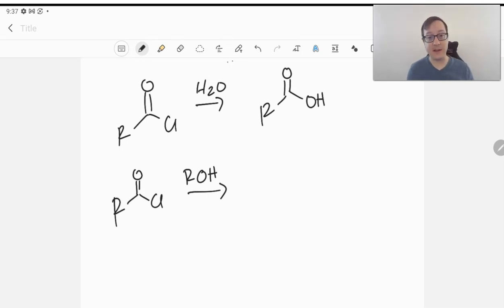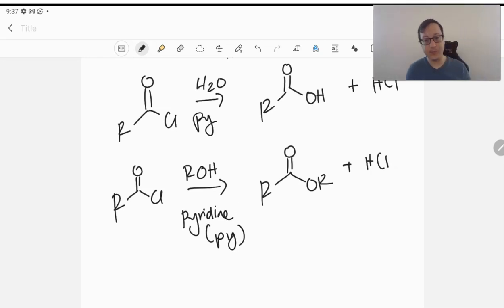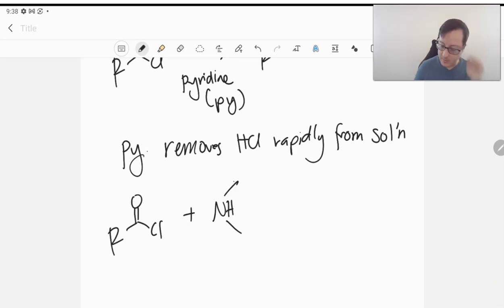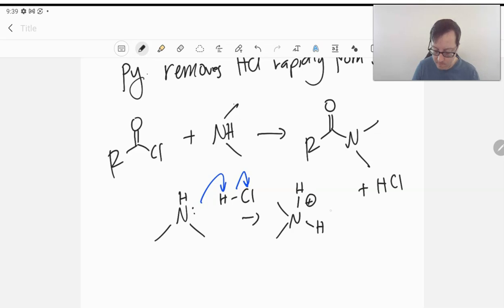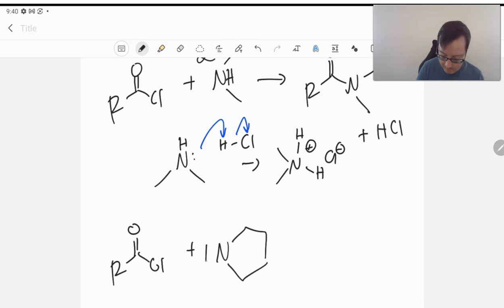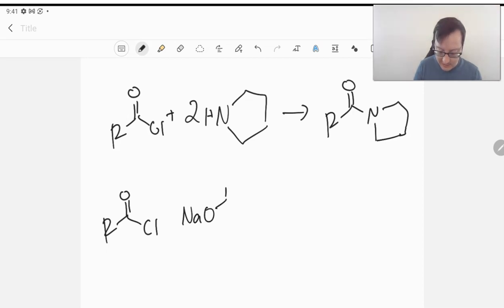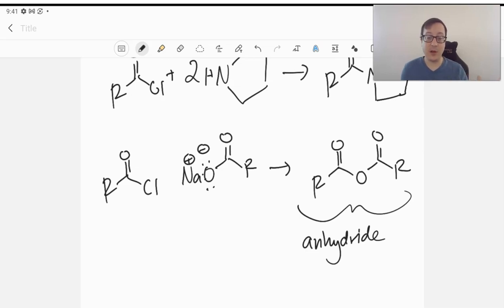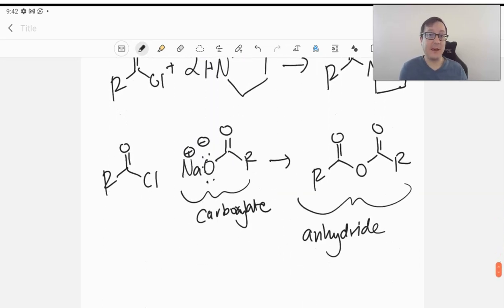acid chloride rxns 1